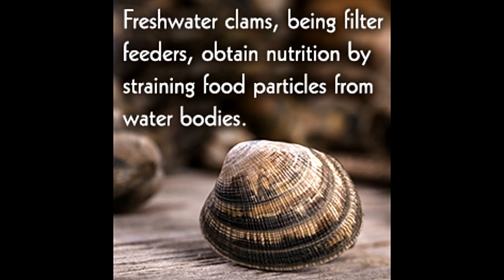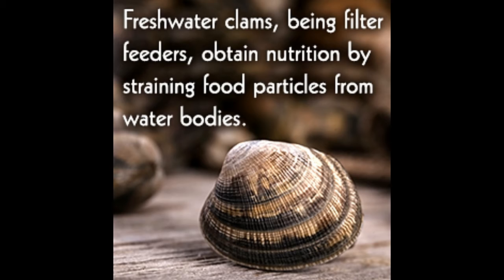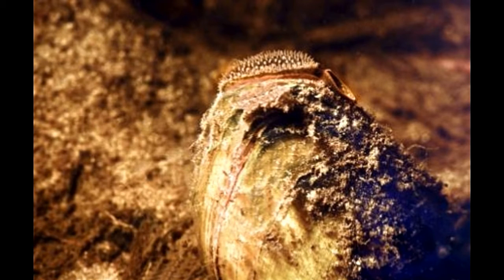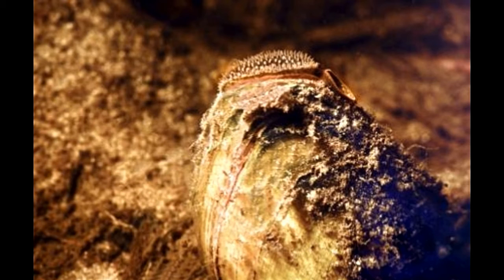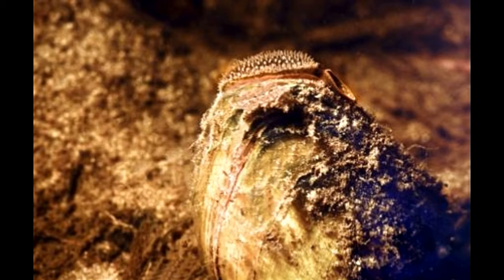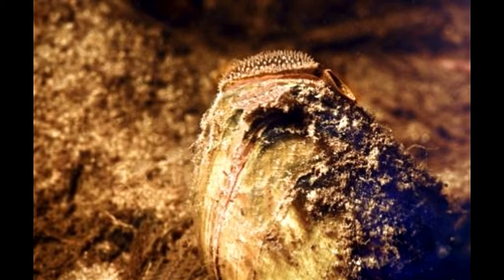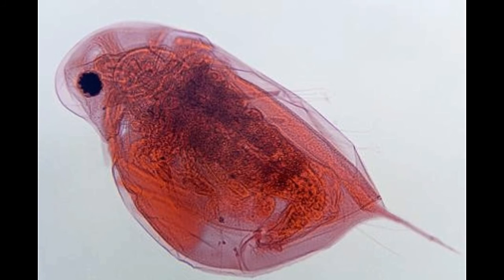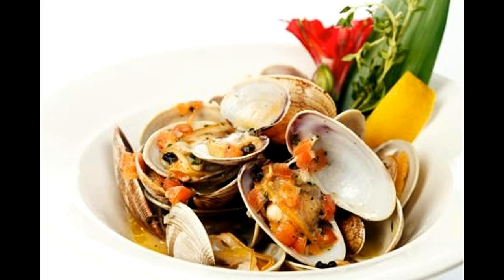Strikingly Fascinating Facts About Freshwater Clams